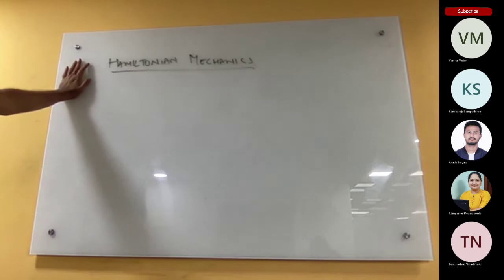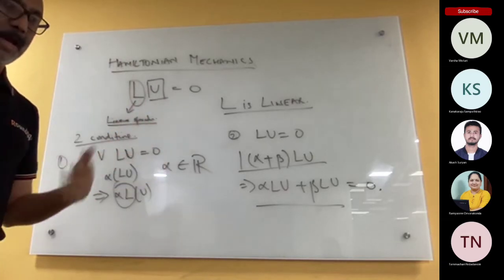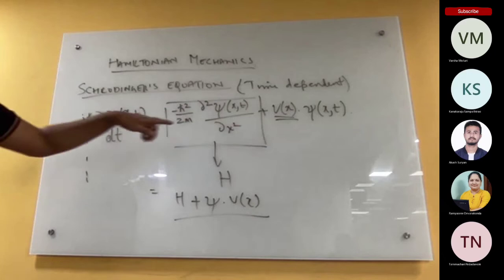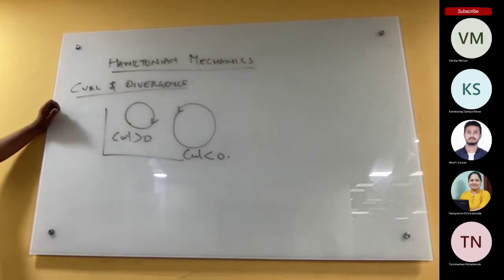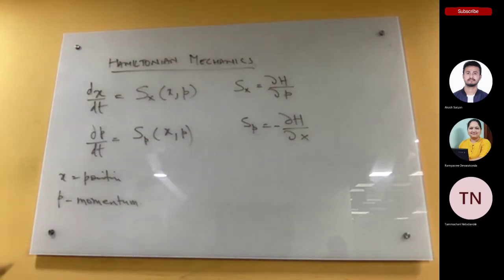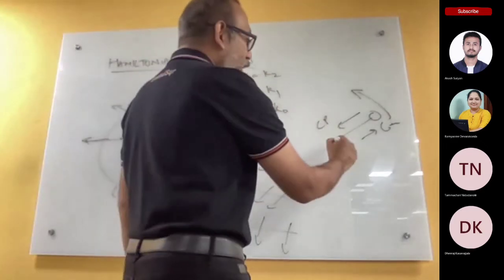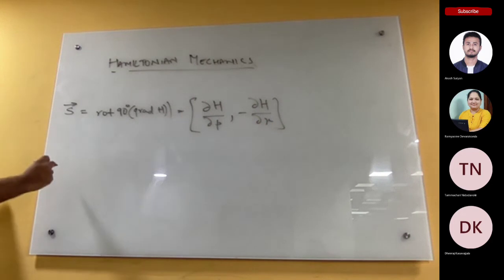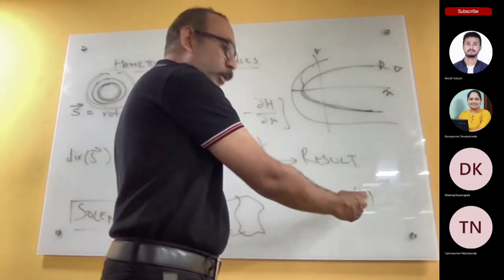Quantum Computing for Software Engineers I Hamiltonian Mechanics I Srinivas Atreya I RoundSqr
SESSION 7: HAMILTONIAN MECHANICS

Exponential graphs of data volumes created in just the past two years are greater than the data generated in the entire previous history of the human race. Every click on this internet creates billions of bits of data. Classical computers – even supercomputers – are unable to handle such huge data.

This session by our Chief Data Scientist, Srinivas Atreya will help you understand and explore the world of QuantumComputing.